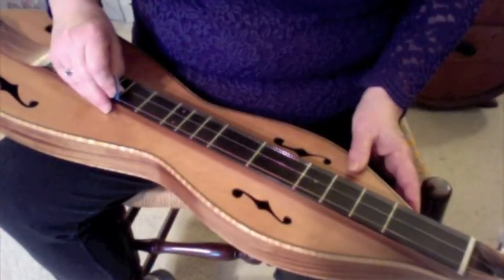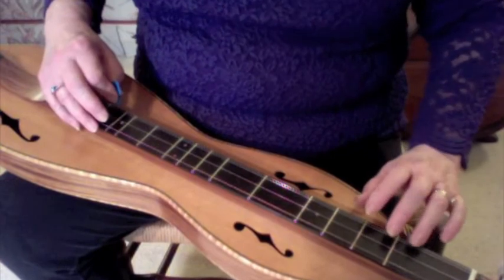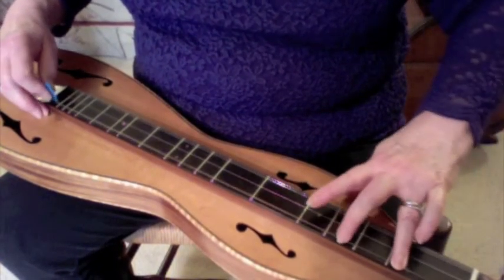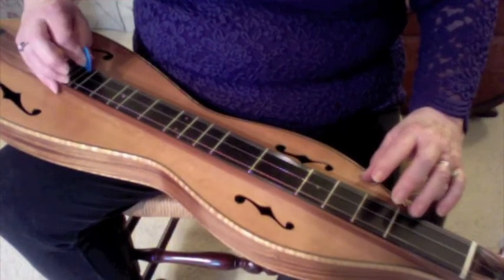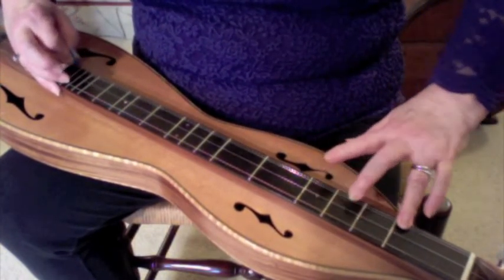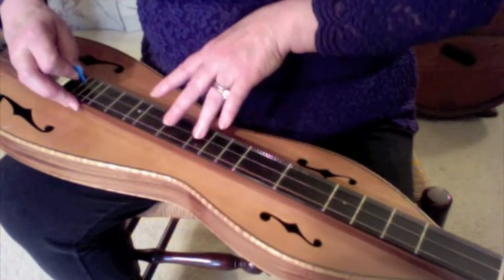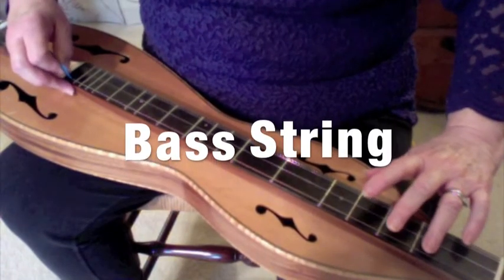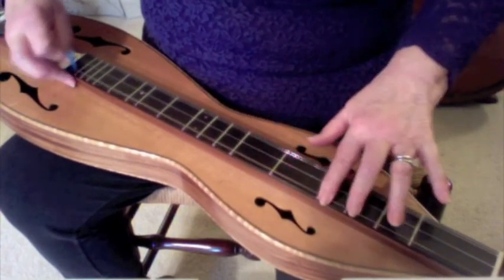MD Flatpicking 1 Scales - Lesson by Peggy Carter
Intermediate level skill... this lesson teaches theory and technique ... its a good warm-up for playing John Tremain's Reel.

Learn to play the dulcimer with Peggy's Dulcimer Circle web lessons. for details.